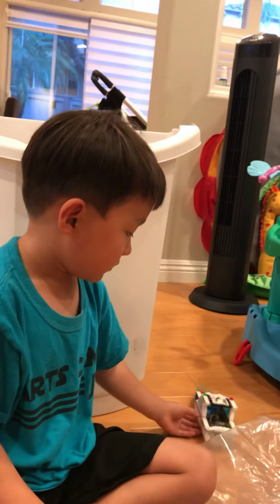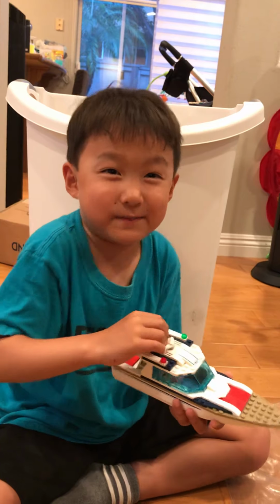Adrian’s Lego Review Introduction - Lego Boat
Lego boat reveal with Adrian